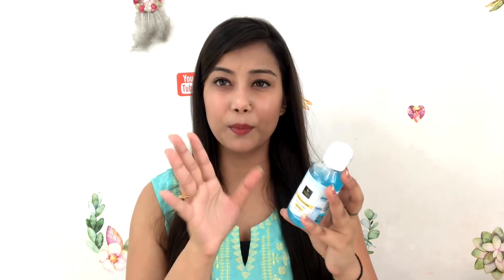Huge Purplle Haul + Huge purplle Sale BUY 2 GET 2 offer 😍 | Affordable Skincare Haul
NY Bae SKINfident Serum with Collagen & Potato Starch, Lit as Times Square (10 ml)
NY Bae SKINfident Soothin' Sheet Mask with Aloe Vera (20 ml)
NY Bae SKINfident Brightenin' Sheet Mask with White Truffle (20 ml)
NY Bae SKINfident Purifyin' Sheet Mask with Volcanic Ash (20 ml)
NY Bae SKINfident Smoothin' Sheet Mask with Egg White & Lemon (20 ml)
NY Bae SKINfident Serum, with Salicylic Acid, Shining as Sitcom Star, For Acne-Free Skin (10 ml)
NY Bae SKINfident Hair Serum, with Biotin, Hair Flipping at Park Avenue, For Hair Strengthening (10 ml)
Good Vibes Brazilian Volcanic Black Clay Skin Detox Face Mask (60 g)
DermDoc Dark Spot Reduction Serum with Niacinamide & Vitamin C (10 ml)
NY Bae Lip Pouting on Broadway Lip Balm - Butterscotch Poutin' 4 (2.5 g)
Vayam Ayurveda Laung (Clove) Toning Face Mist concocted with Vitamin B5 (50 ml)
NY Bae Lip Pouting on Broadway Transparent Lip Balm (3 g)
Vayam Ayurveda Twacha Aviroopam Skin Detox Face Pack concocted with Neem Leaf Powder and Shikakai Powder (40 g)
Purplle Childhood Besties Lip Balm with SPF, Vanilla 2 (12 g)

XOXO